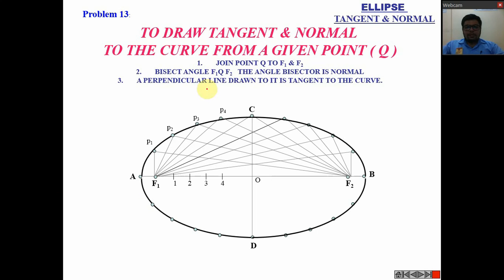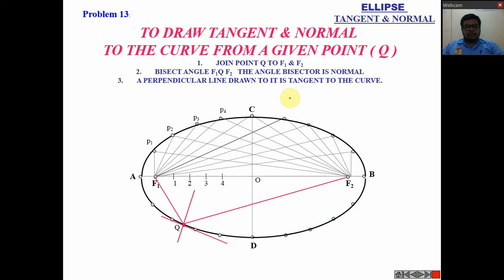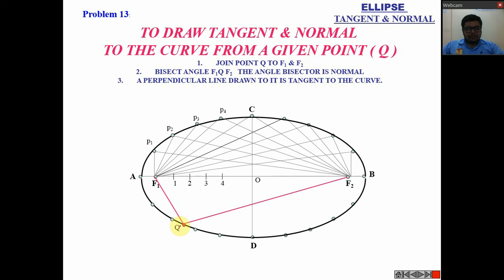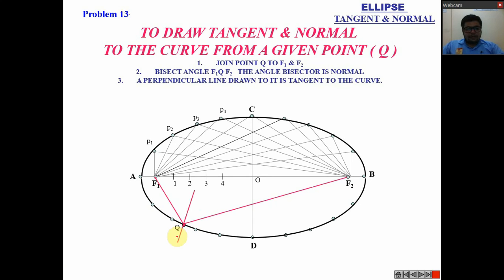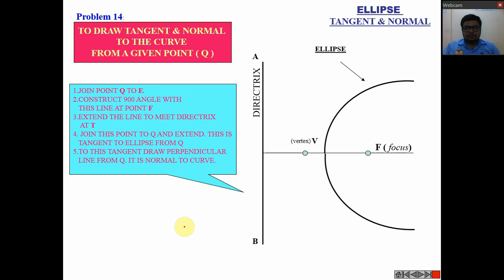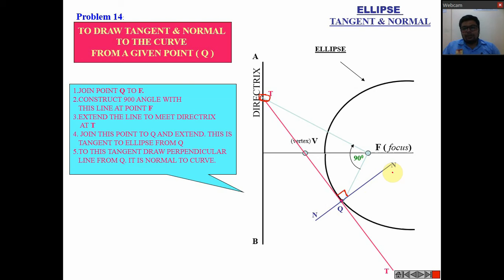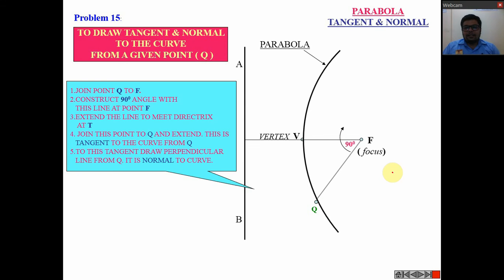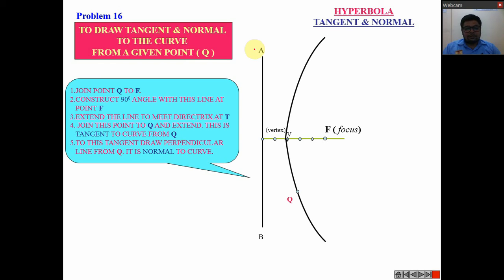BE SEM II EGD 3110013 14 Various methods to draw tangent and normal to conic curve